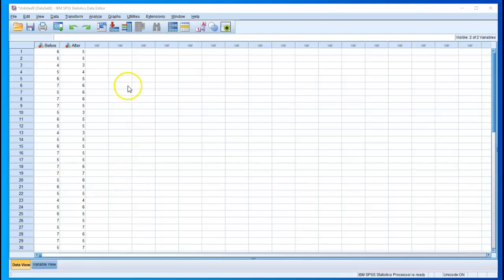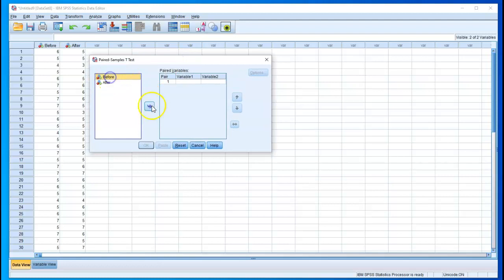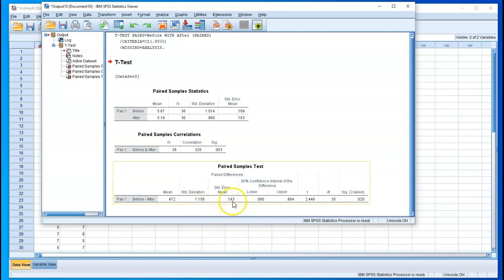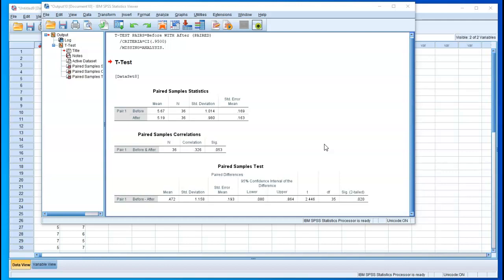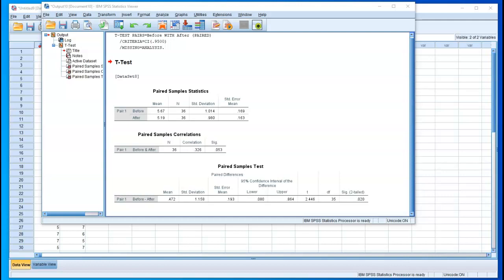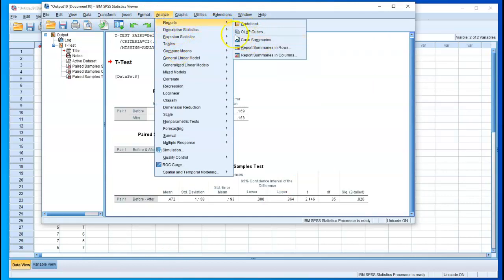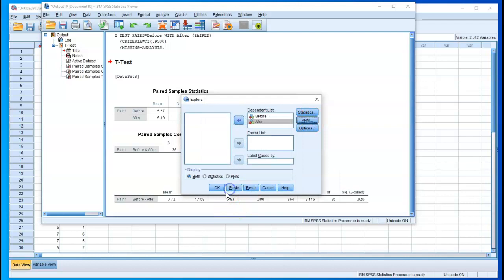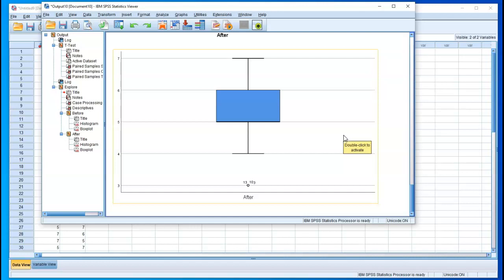Related Samples t in SPSS (Act 6.2)